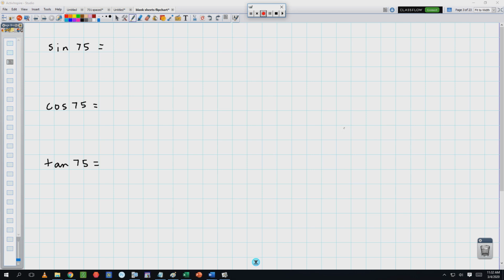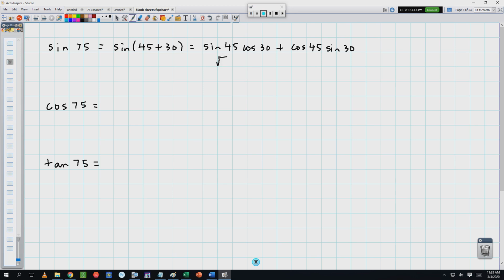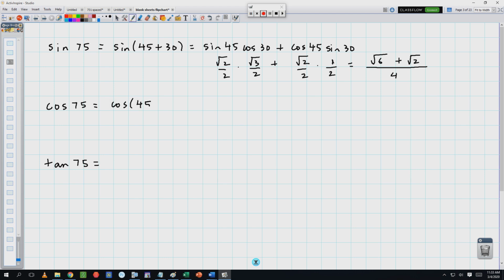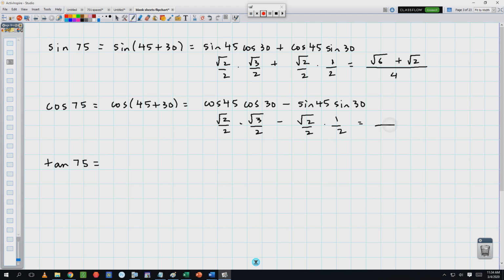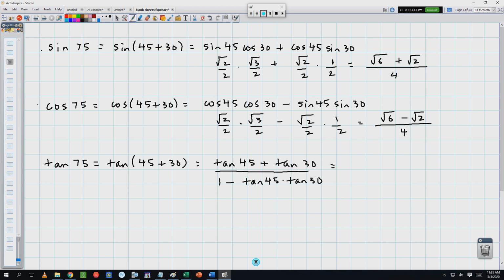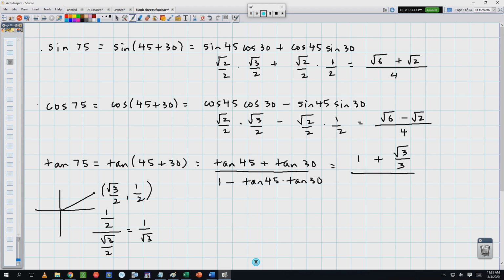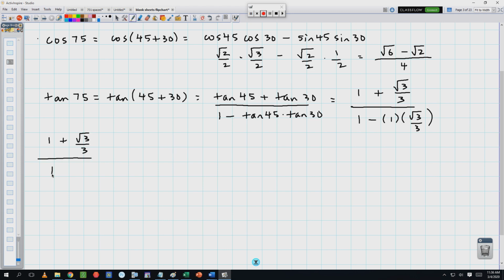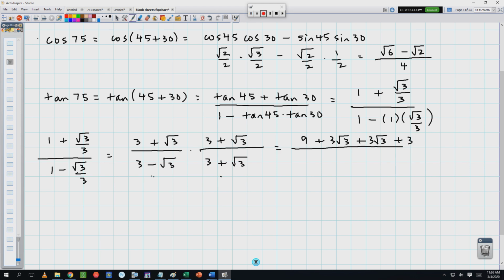Precalculus Book 6 4 Angle sum and difference formulas 75 degrees